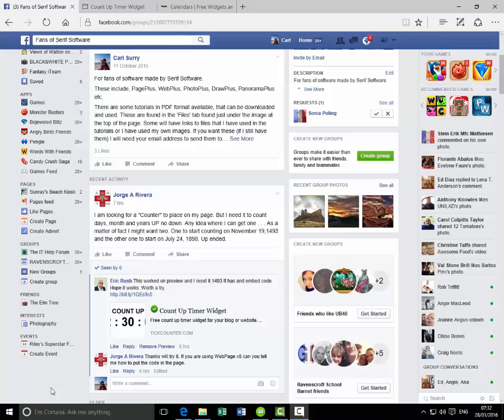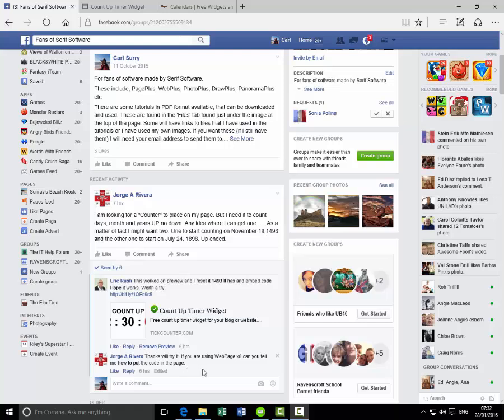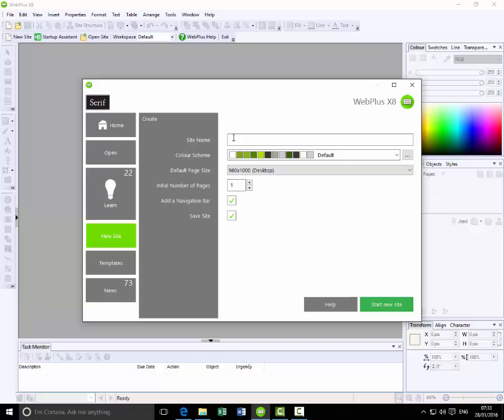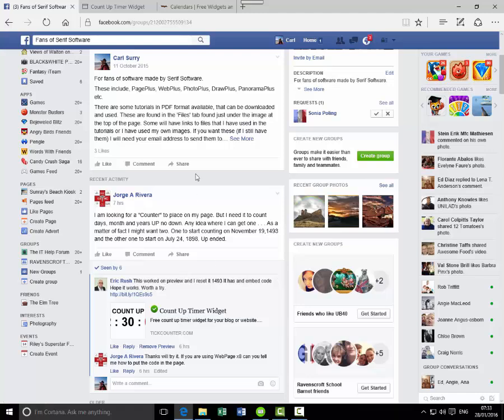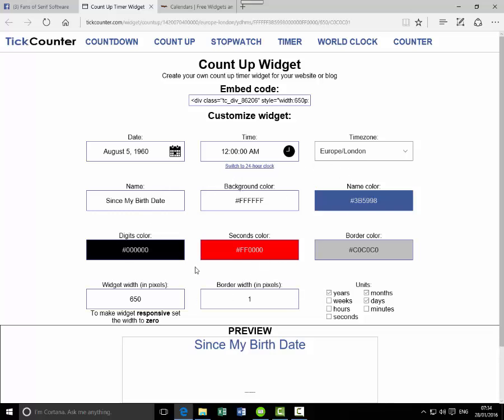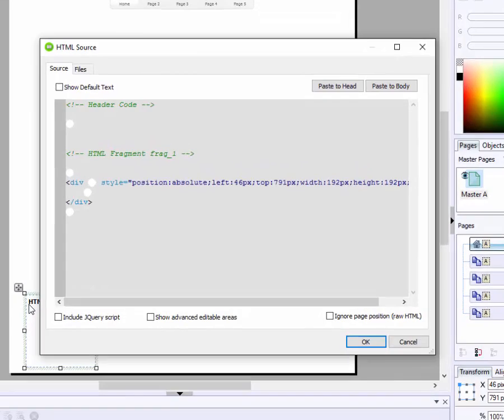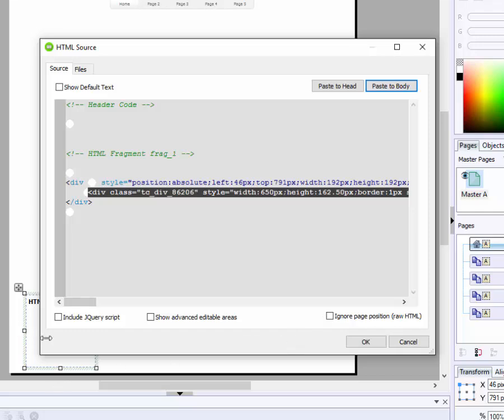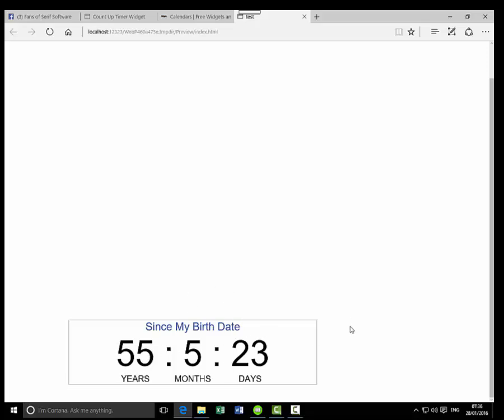WebPlus X8 widget embed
After someone asked about how to embed a widget in WebPlus X8 on the Facebook page, Fans of Serif Software. I did a little trial and found this method. It may not be what they wanted but I hope it helps.